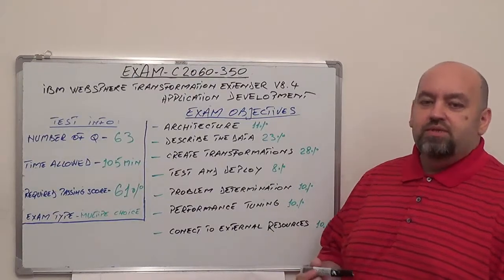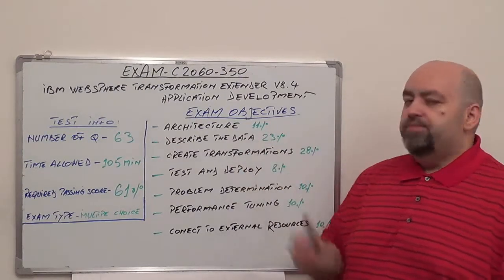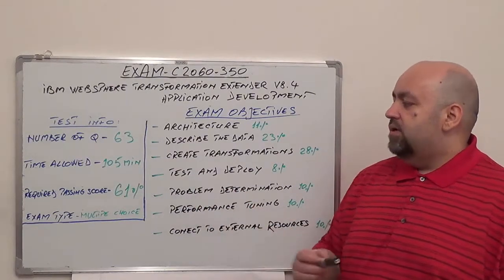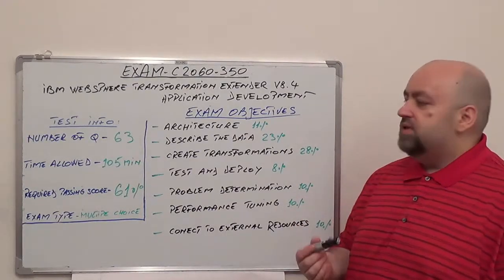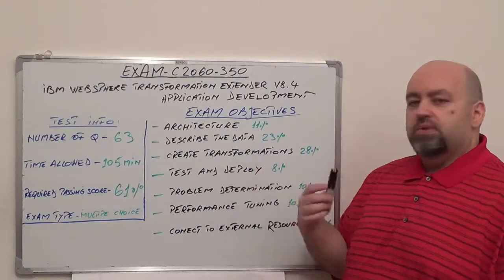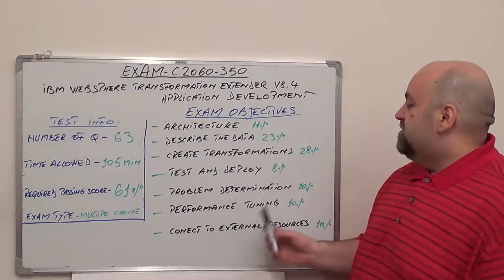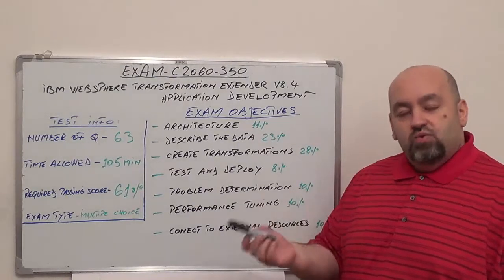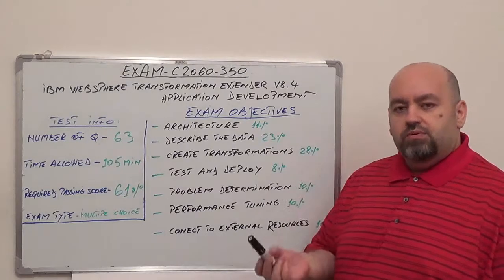C2060-350: IBM Exam WebSphere Transformation Extender Test V8.4, Development Questions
Exam Section 1: Architecture Questions (Test Coverage 11%)
Exam Section 2: Describe the Data Questions (Test Coverage 23%)
Exam Section 3: Create Test Transformations Questions (Test Coverage 28%)
Exam Section 4: Test and Deploy Questions (Test Coverage 8%)
Exam Section 5: Problem Determination Questions (Test Coverage 10%)
Exam Section 6: Performance Tuning Questions (Test Coverage 10%)
Exam Section 7: Connect to External Resources Questions (Test Coverage 10%)

(Exam Time):  105 minutes
(Number of Test Questions): 63
(C2060-350 Passing Score): 61%

You will be tested for:

The C2060-350 test contains seven sections totaling 63 multiple-choice questions.

Section 1 - Architecture (11%)

• Identify installation exam requirements in development and production environment.
• Describe the features and functions of C2060-350 WebSphere Transformation Extender component.
• Describe the flow of data through the mapping process.
• Identify the ways in which a C2060-350 WebSphere Transformation Extender map can be invoked.
• Evaluate design exam considerations.

Section 2 - Describe the Data (23%)

• Analyze complex data structures.
• Create a type tree using an importer.
• Use categories in a type tree.
• Define items (e.g. item attributes, restriction test lists).
• Define groups (e.g. implicit; explicit; ranges, questions, component rules; partitioning; unordered, and choice groups).
• Define syntax characteristics (e.g. fixed or variable: initiators, terminators, questions and delimiters).
• Using data to differentiate record types.
• Apply component attributes (e.g. restart, identifier, and sized).
• Interpret and handle type tree analysis exam errors.

Section 3 - Create Transformations (28%)

• Describe how C2060-350 WebSphere Transformation Extender validates data and creates output.
• Use XML as a source or target (e.g. XSD or type tree).
• Create functional maps.
• Use indexing.
• Use casting functions.
• Use cross reference test functions.
• Explain the relationship between executable map, functional map, questions and the run function.
• Use functions to restrict data passed to functional map.
• Illustrate the questions and steps for mapping invalid data.
• Reference output test objects.
• Demonstrate an understanding of argument binding.
• Design to take one input and create multiple outputs.
• Use the C2060-350 RUN function and execution exam commands.

Section 4 - Test and Deploy (8%)

• Build a map and resolve any build exam errors.
• Deploy to a non-Windows platform.
• Modify a map to run multiple instances.
• Demonstrate the correct usage of common command line test qualifiers.
• Prepare a map for cross platform deployment.